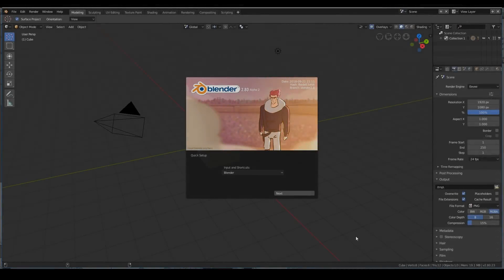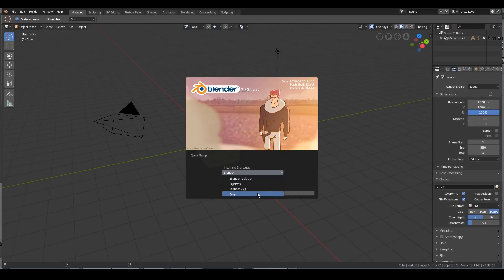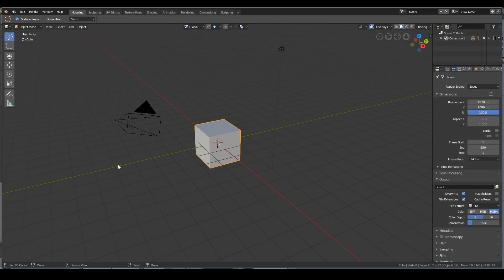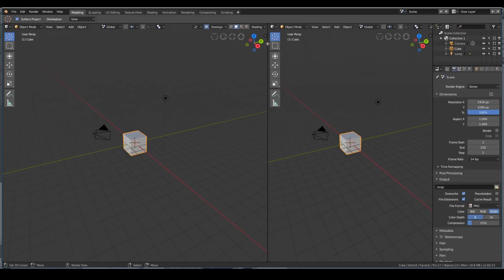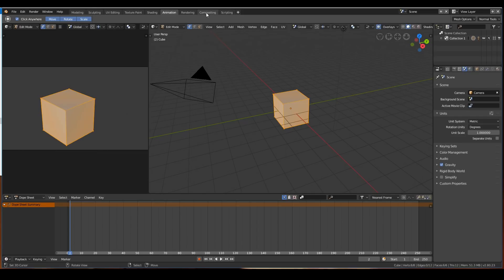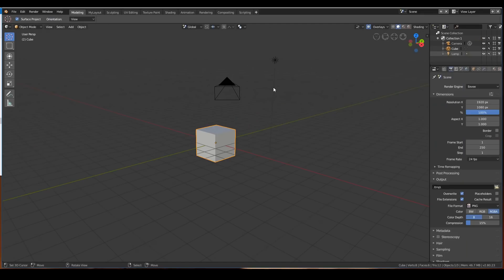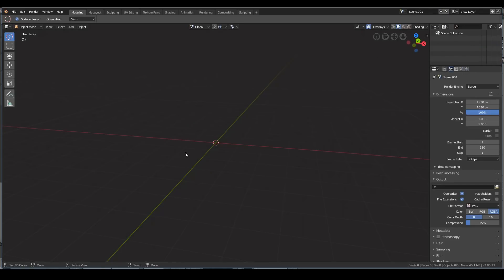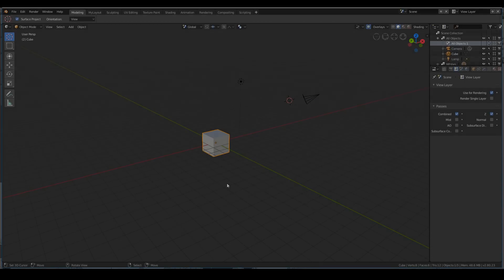Blender 2.8 Beginner Tutorial (The User Interface)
The new Blender 2.8 is coming close. In this video, we'll look at learning the new user interface so that you can get a headstart once Blender 2.8 comes out. Perfect for Blender beginners as well.